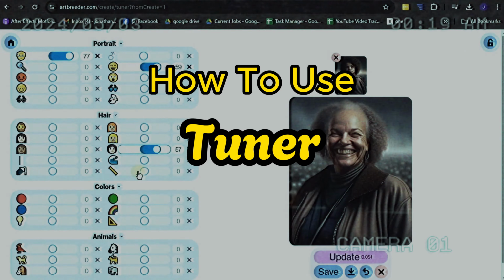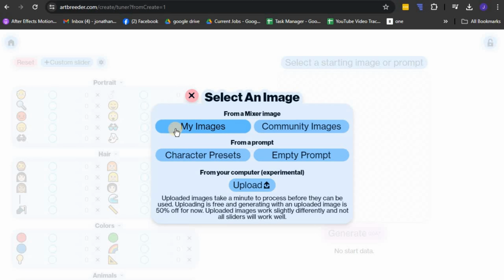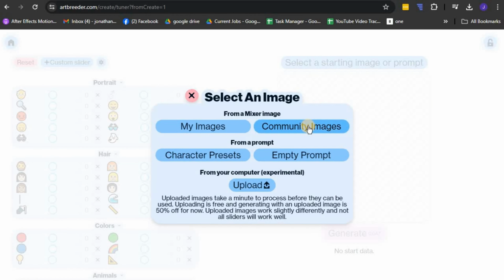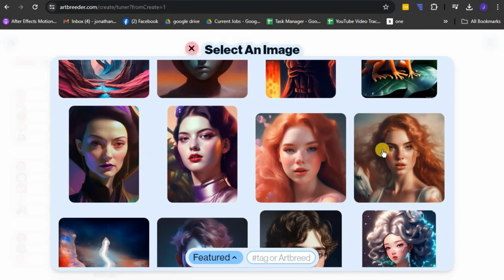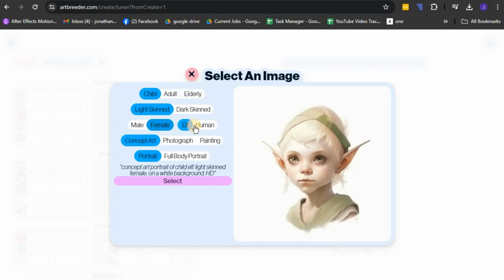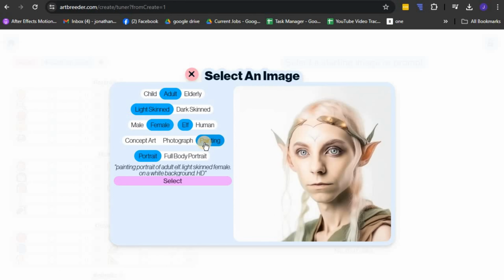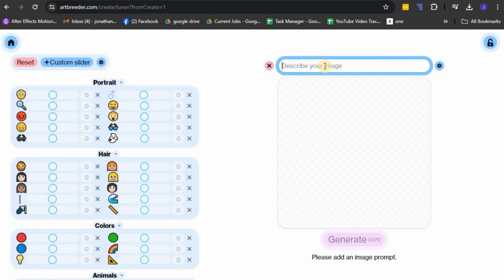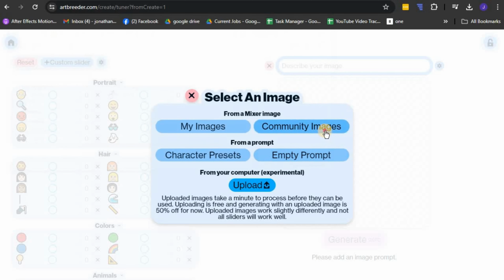How To Use Tuner Feature In Artbreeder.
In this informative tutorial video, we take a deep dive into Artbreeder’s sophisticated Tuner feature. We’ll guide you through every step, from accessing the feature to optimizing it for creating stunningly unique AI-generated images. Get ready to utilize Artbreeder to its full potential, manipulate a wide array of parameters, and unlock infinite possibilities for your art!